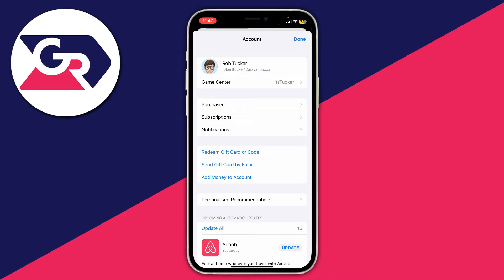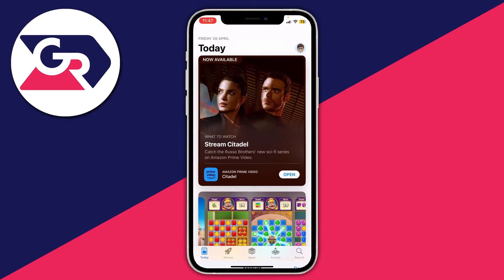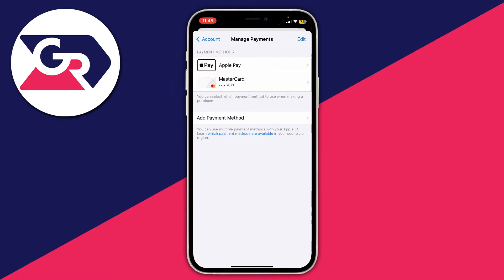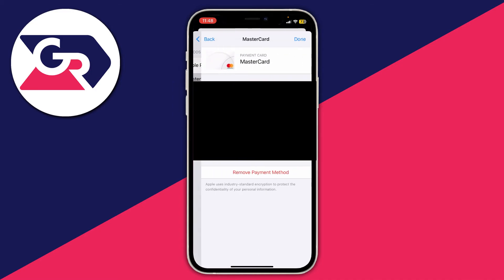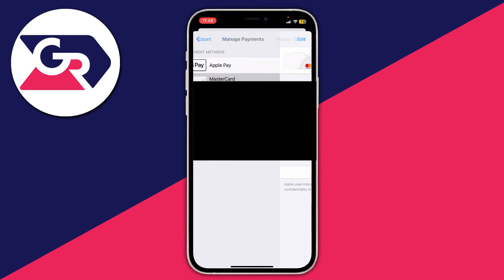How To Change Payment Method On App Store On iPhone - Full Guide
I show you how to change payment method on iphone and how to change apple id payment method in this video.

GuideRealm